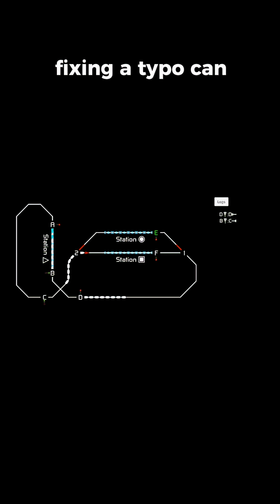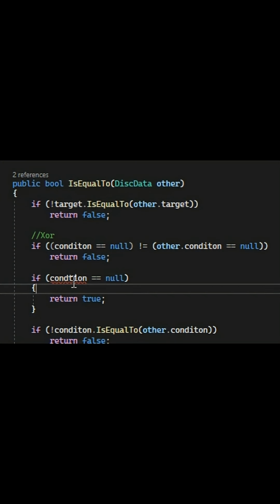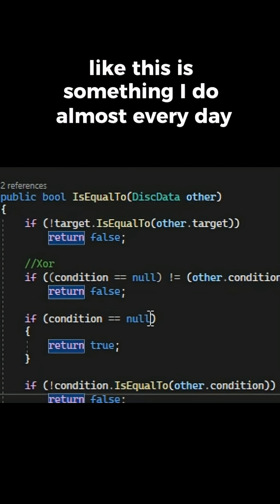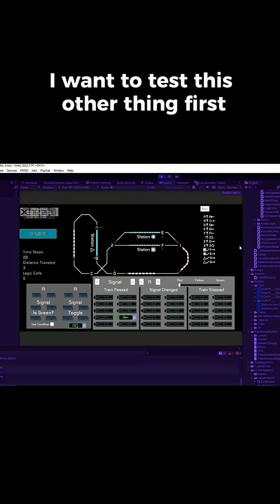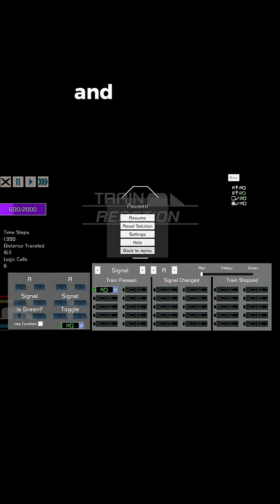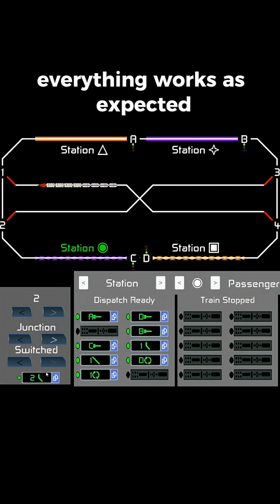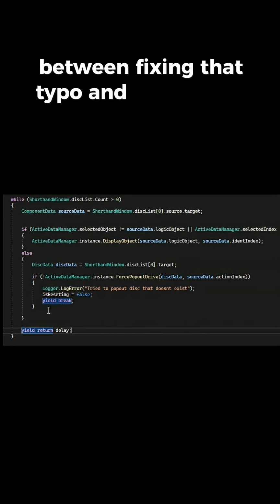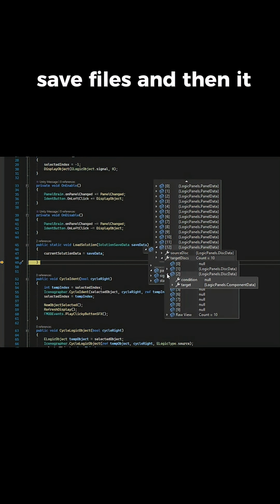Making games is hard sometimes